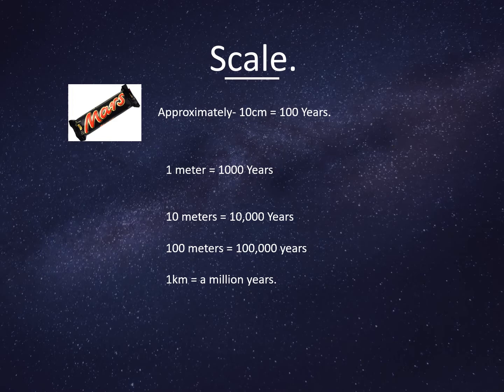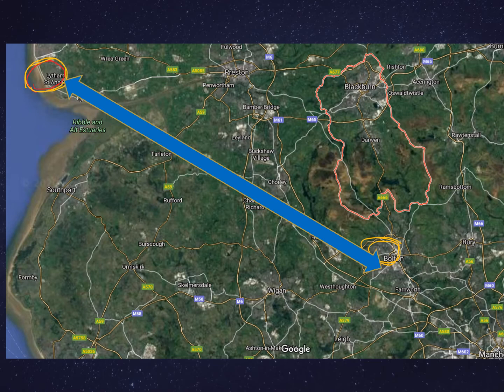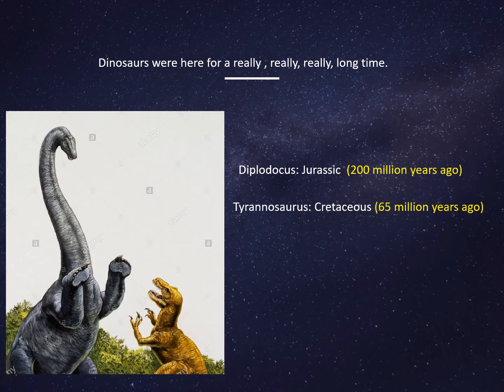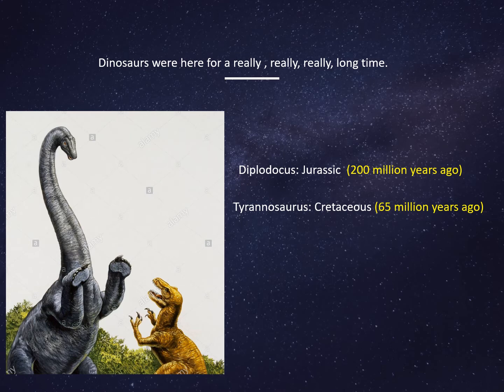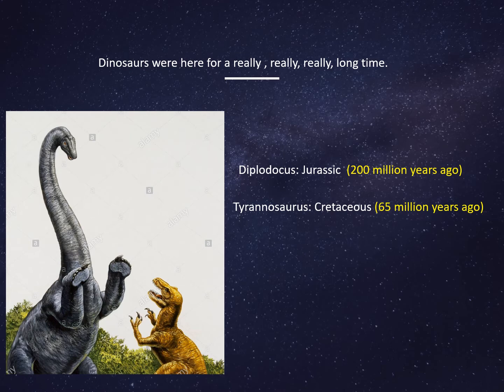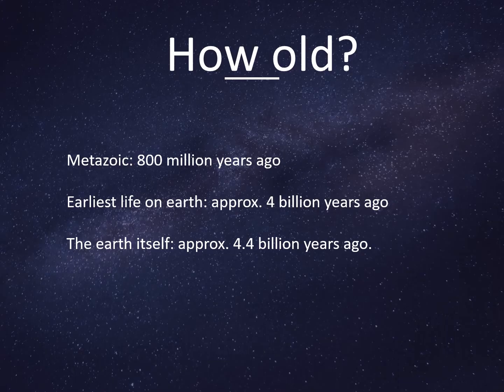Time - The Reflection Section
Our ReflectionSection sessions in Friday senior school assemblies provide thought-provoking content from across our school community. Here's a cracker from Mr Hayden, who recently broached the subject of 'Time' with the aid of a Mars Bar and map of our local area...

Our weekly "Reflection Section" is a period of time every Friday where we learn from someone in our community. It could be a member of staff, a student, a parent or an alumni. The only rule is that the topics are from outside the curriculum - something 'interesting, quirky, and fascinating'.